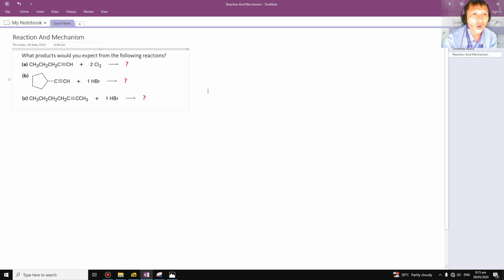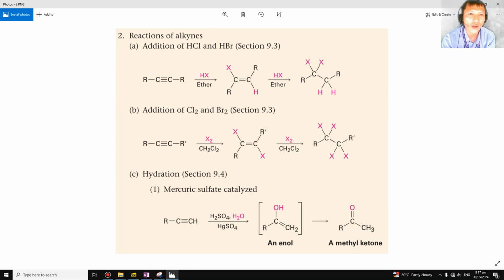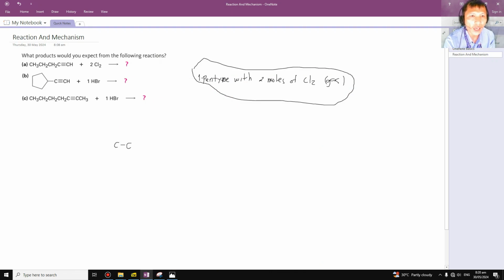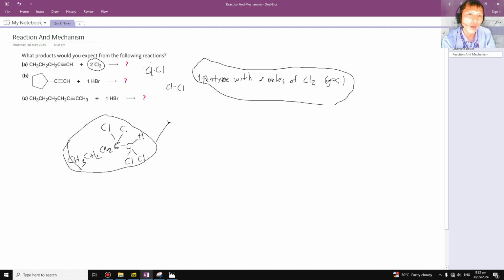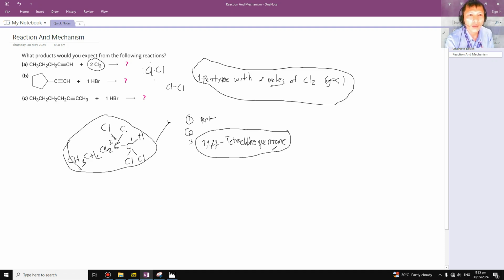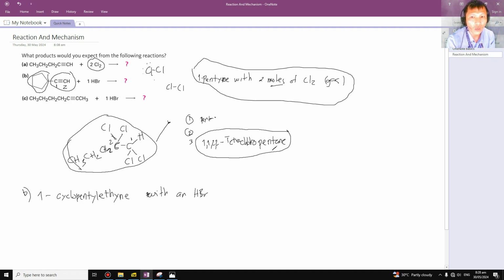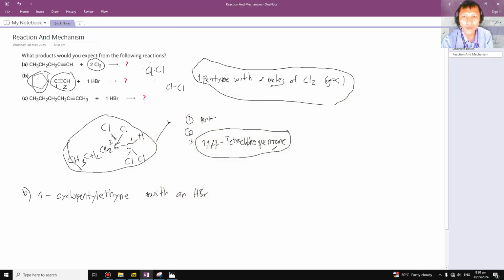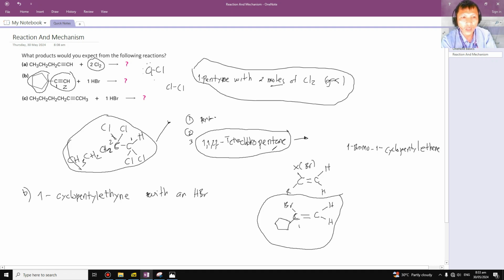1 Rexn Alkyne